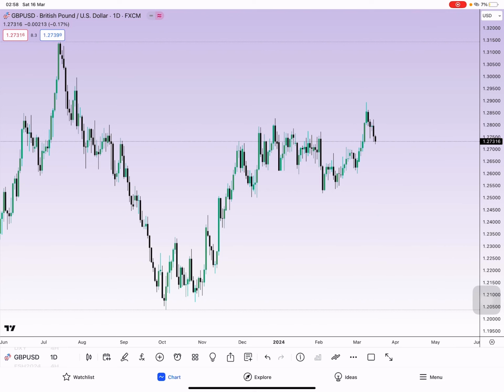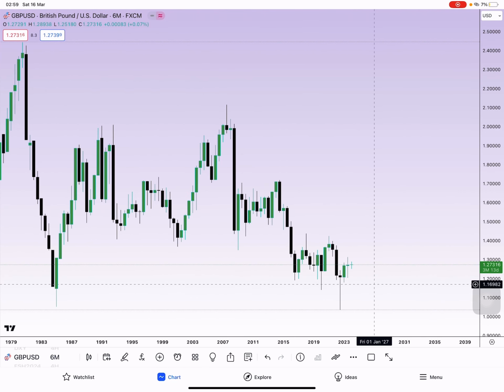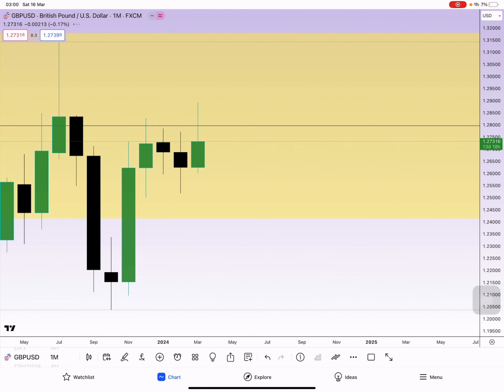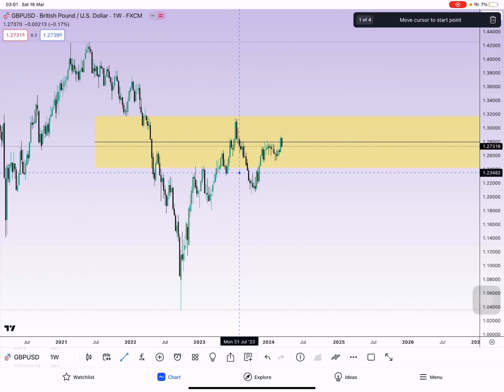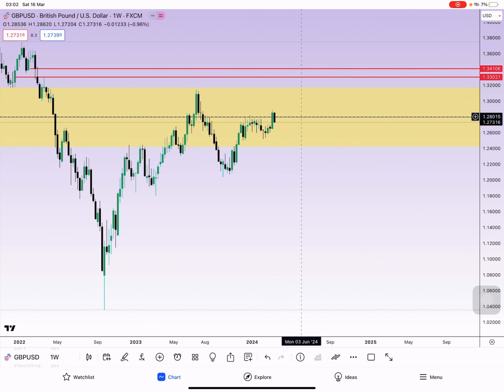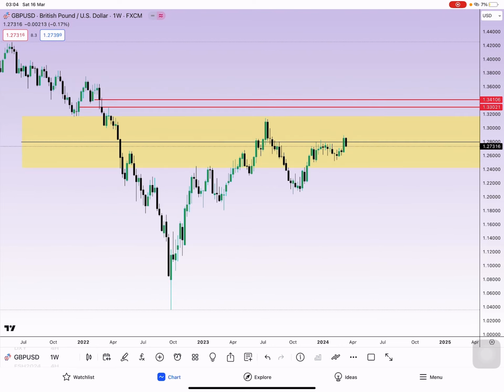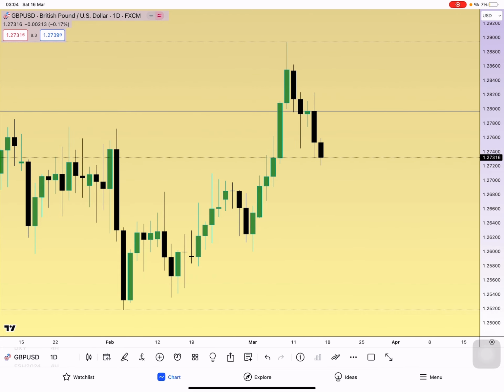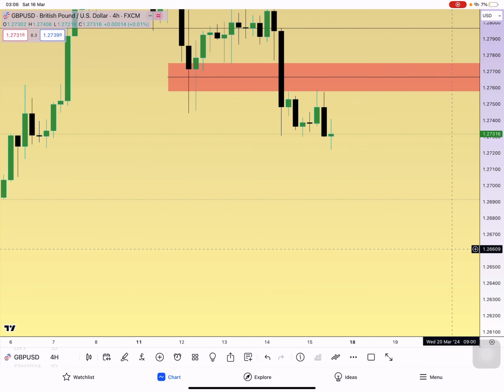GBPUSD HTF analysis ~Cable at 6 Months Equilibrium and ready to breakout